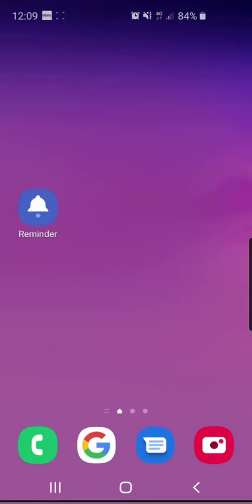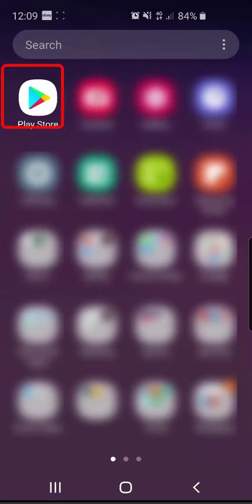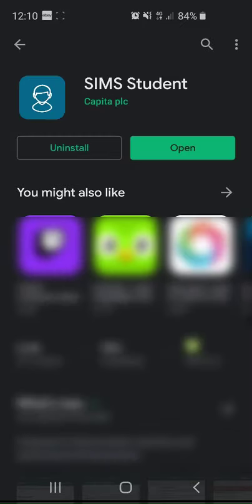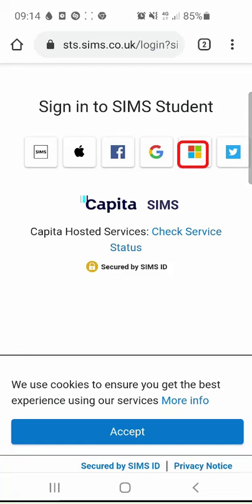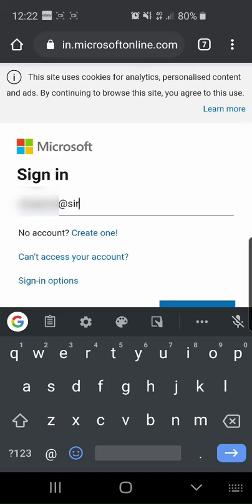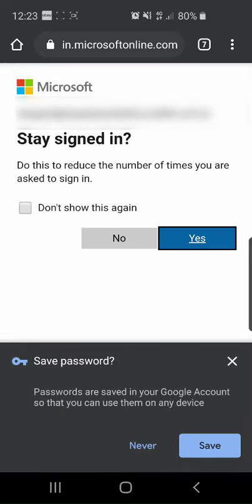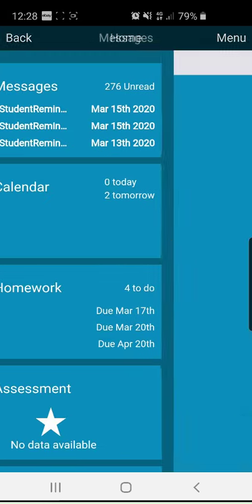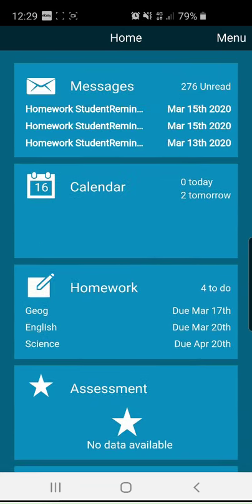Students How to access Sims Student from a Smart Phone Tablet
This is a video Tutorial on how to access Sims Student from a  Smart Phone Tablet